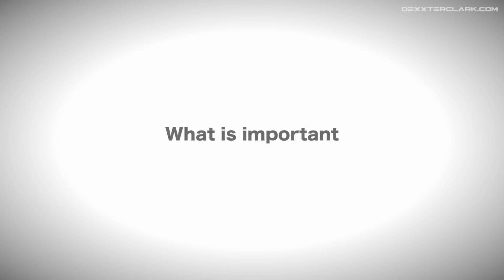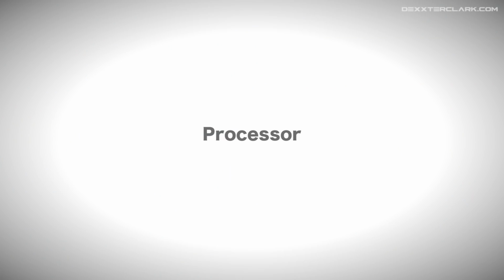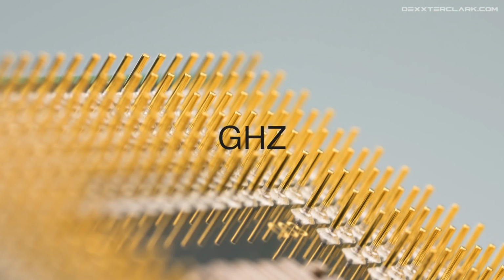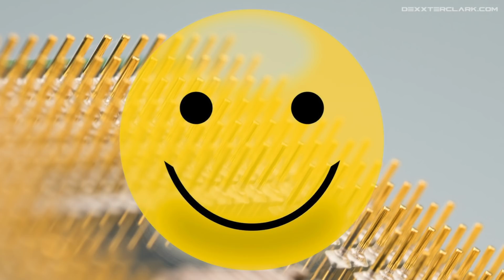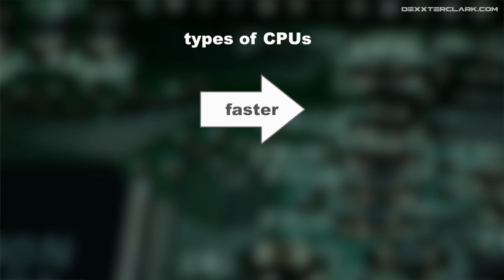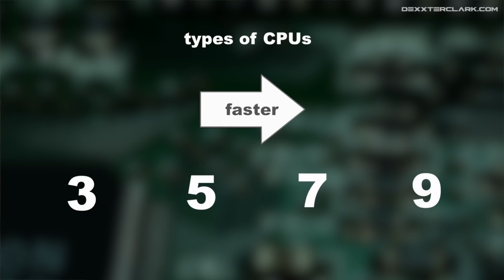Best computer for music production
The best computer for music production. Mac or pc for producing music? Home studio computer? Top music production computer build? Best pc specs? music production pc? beste computer voor muziek productie?
In this video I’m talking about the specifications for NEW computer.
with the vision of buying the best computer for music production that is available
I'm Not talking about budget or mid range computers, but the high end, I-am-(nearly)-a-profesional-music-producer category.
After all, those are the best computers for music production (as is this video titled)

• 0:50 laptop or desktop
• 2:10 Mac or PC
• 2:23 What is important
• 2:50 processor / CPU
• 5:58 Storage (SSD or hard disk)
• 8:37 memory
• 9:07 Screen
• 9:46 Graphics card
• 10:07 Mouse

The items described in this video:
1) CPU: core i7 many cores, minimum 4 cores
2) SSD connected via PCIe or M2
4) amount of memory:16gb
7) wide screen, at least 27 inch
8) Side scrolling mouse

TRANSCRIPTION

what is the best computer for music production? if you buy a new one?
In this video I’ll take a look at components that are important to have in the best computer for music production
And does it have to be a desktop or will a laptop suffice?

because i want to make this video short and concise i left a lot of information out of this video.
I wrote a special chapter in my e-book about the best computer for music production, where I share all the details you need to know.
The best thing about it, it’s free to download.
The link is in the description below.

And a Mac or a pc?
Both sides have pros and cons.
Because it is an extensive subject I made a special video about it, check it out if you like.

laptop or desktop?
Only choose a laptop when portability is a necessity instead of convenience
Go for a desktop. you have more bang for your buck, and  it’s quicker.

PROCESSOR
A 7 series processor of the latest generation with as much cores as possible
As you may know, with music production, plugins like synthesizers, reverbs and analysis plugin are a pretty hefty task for the processor.

Complicated mathematical formula's need to be calculated to get your sound.
Especially if you have multiple instances or (multile voices in synthesizers) of plugins on different tracks.
Responsible for those calculations is the processor, or CPU.
The quicker the CPU, the more calculations it can do in a second without having any dropouts.

With CPU’s the number of GHZ is important , rule of the thumb: the higher the better, but a slower cpu can deliver more power than a faster one.
Because we have limitations in the number of GHZ a processor can produce, we increase processing power by adding more cores.
A core is affectively another processor in the same shell, that is working side by side with other cores.
So, more cores is more speed.
But with double amount of cores, you don't have double speed.
With 4 cores you have a solid basis for music production.

There are roughly 5 types of CPU's.
In order of processing power in the same generation (the first being the slowest and the last being the quickest)
The 3 series, the 5 series and the 7 series.
Some brands have even 9 series and server grade processors.